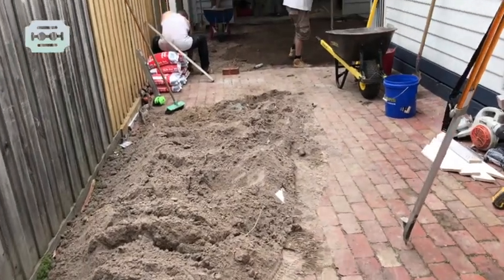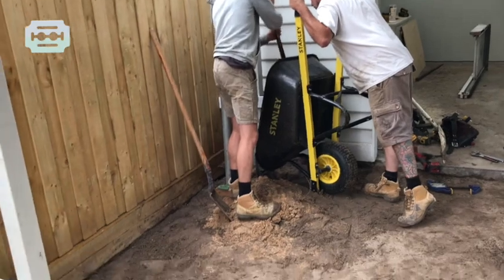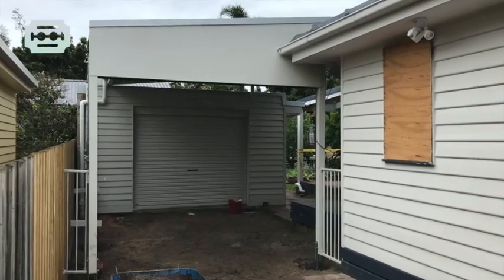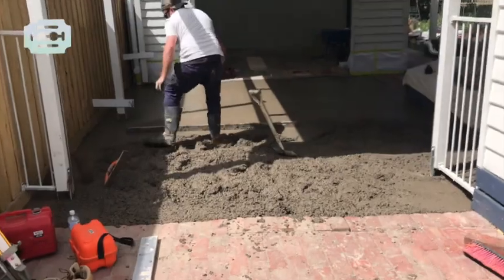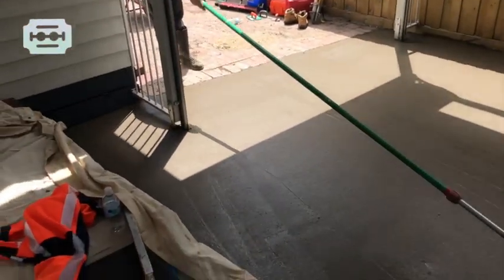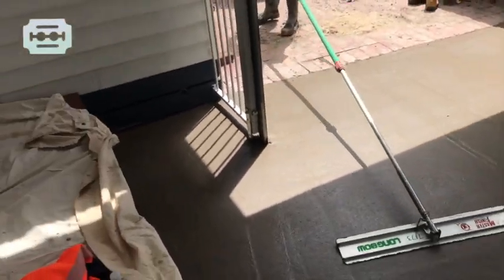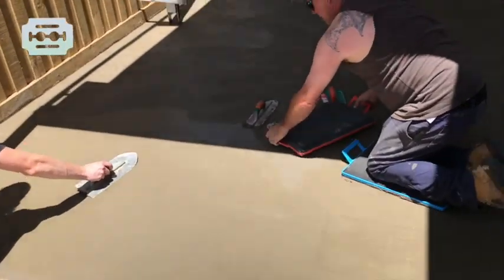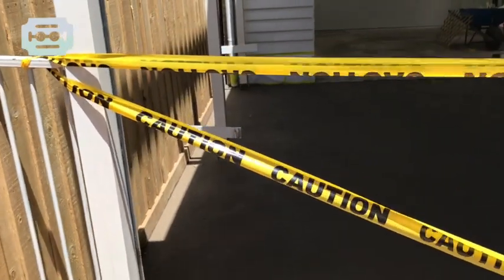concreting at at this old house with real tools from start to finish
concreting at at this old house, with real tools. It took 6hrs to do This is about tools and what tools i use to build and how i do renovations on old houses